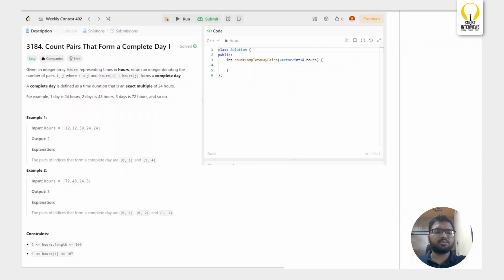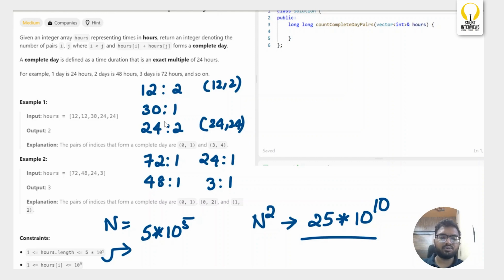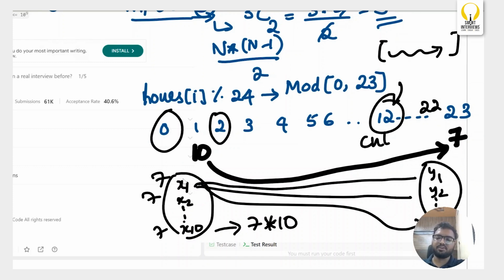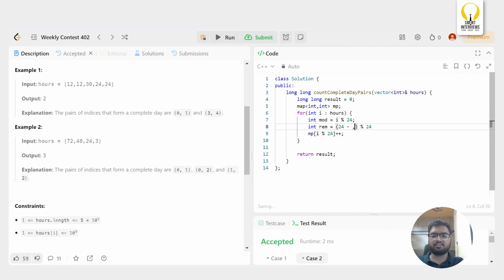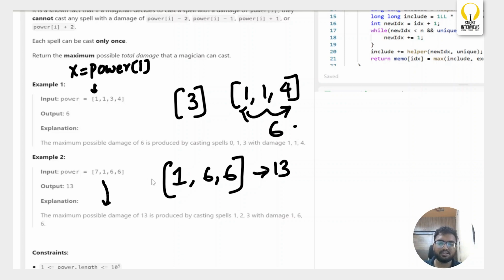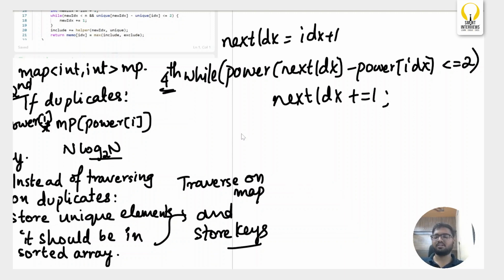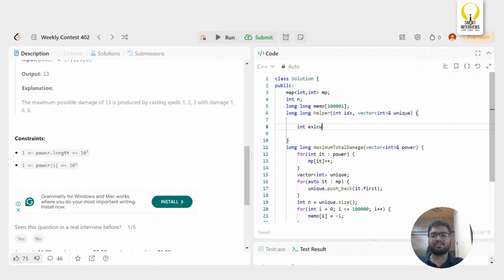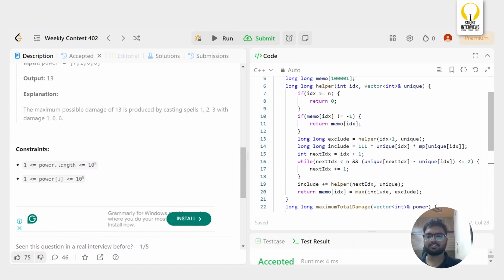LeetCode Weekly 402 Contest| Video Solutions | Smart Interviews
Check out this walkthrough of solving the first three problems from LeetCode Weekly Contest 402. From understanding problem statements to coding the solutions, this video provides valuable insights for both beginners and experienced competitive programmers.

Problems discussed in this video are:
1. Count Pairs That Form a Complete Day I
2. Count Pairs That Form a Complete Day II
3. Maximum Total Damage With Spell Casting